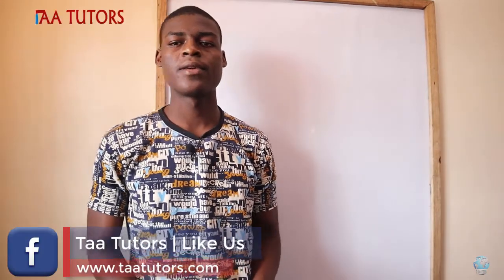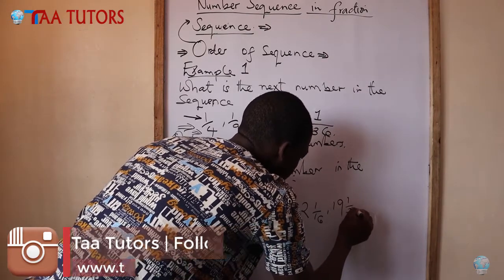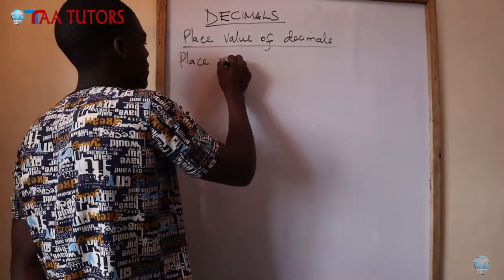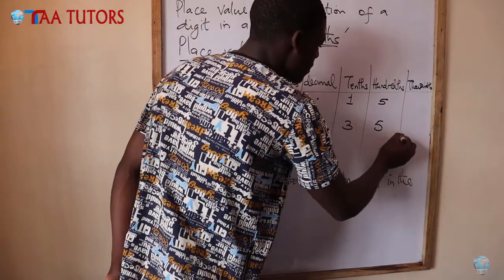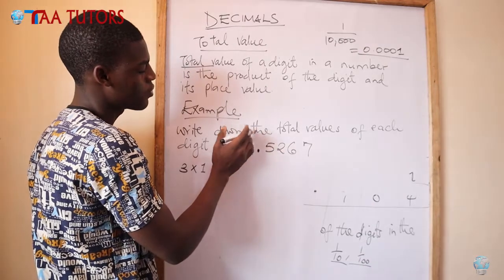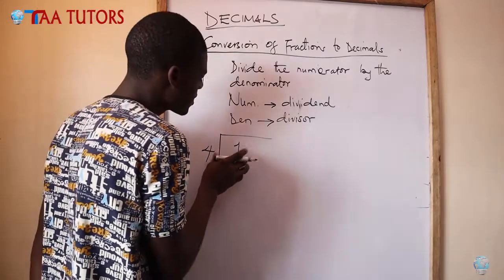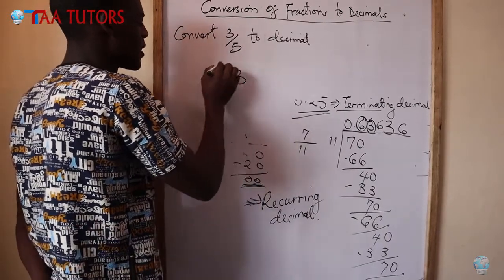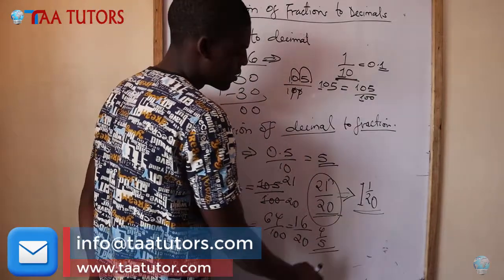KCPE 8 Mathematics: Fractions, Decimals & Percentages ~ Fractions and Decimals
Fractions, Decimals & Percentages ~ Fractions and Decimals is suitable for KCPE Class 8 Pupils. This lesson explains the number sequence in fractions, place values of fractions and how to convert fractions to decimals.